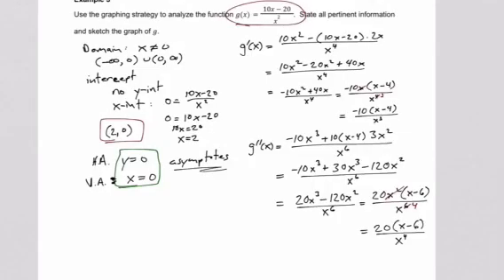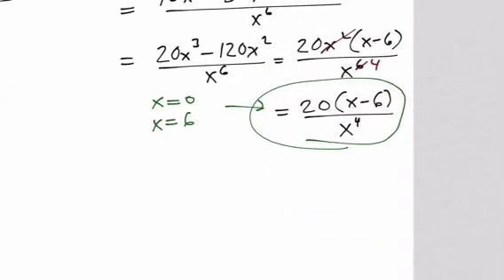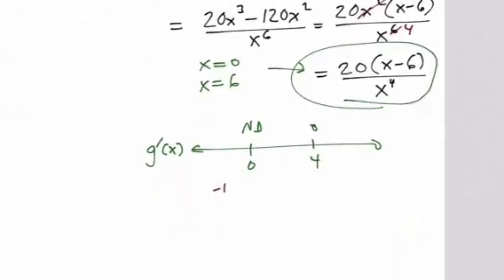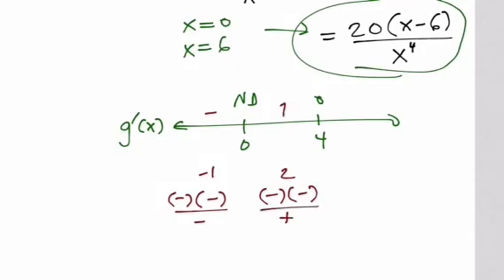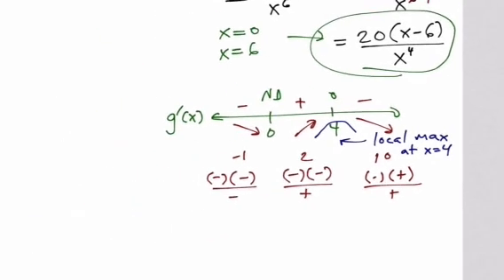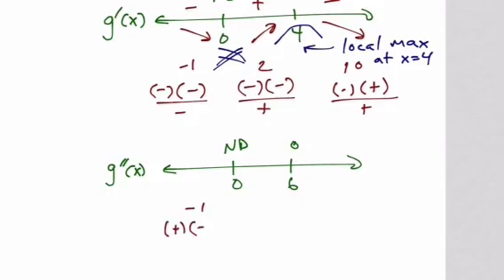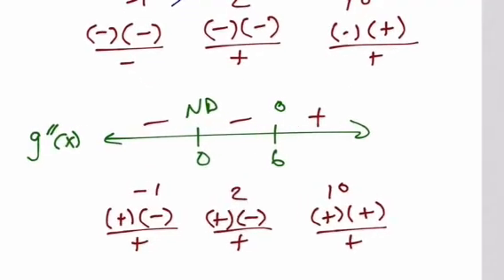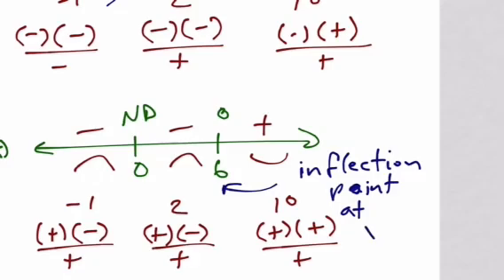Math108 4-4 Example 3 part 3 (analyzing the derivatives)